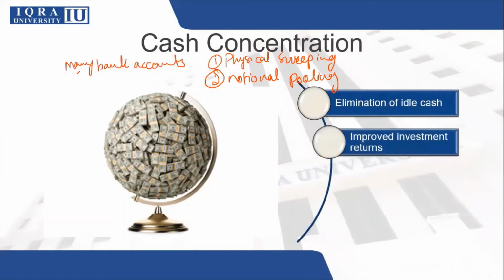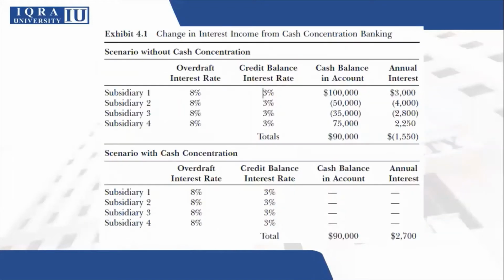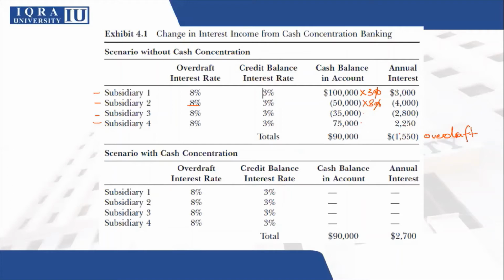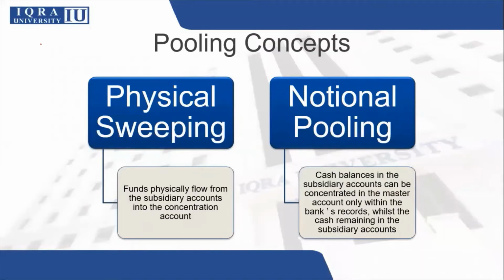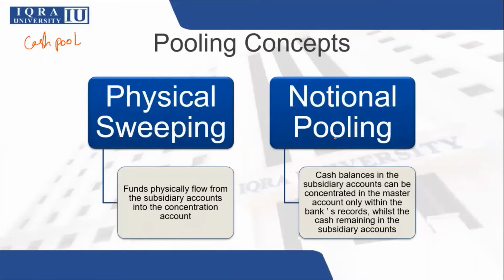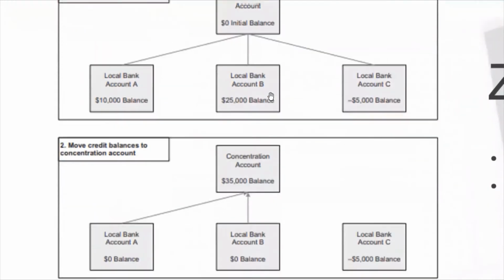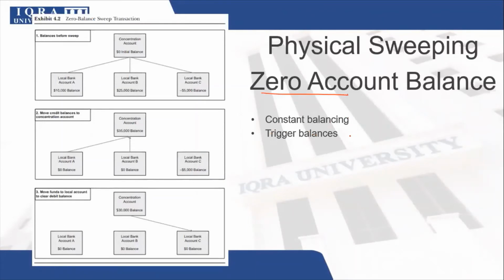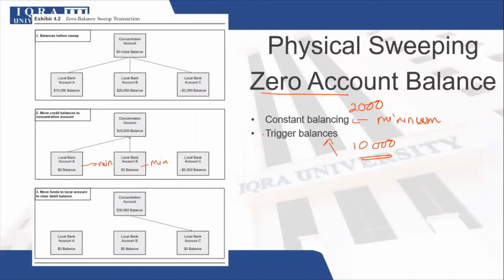Unit 2.3 || Cash Management || Cash Concentration